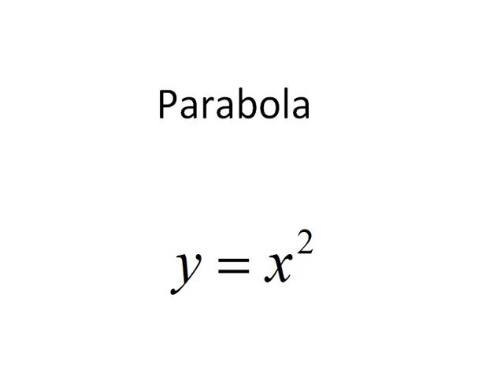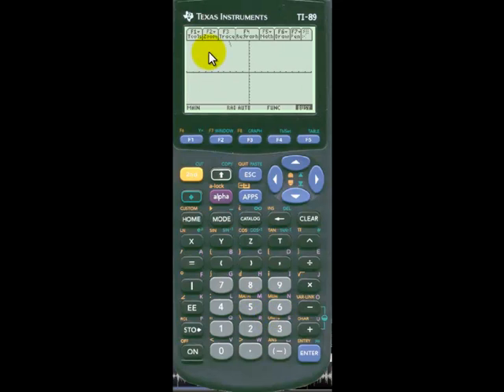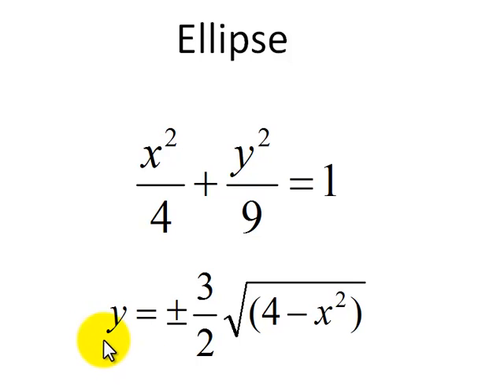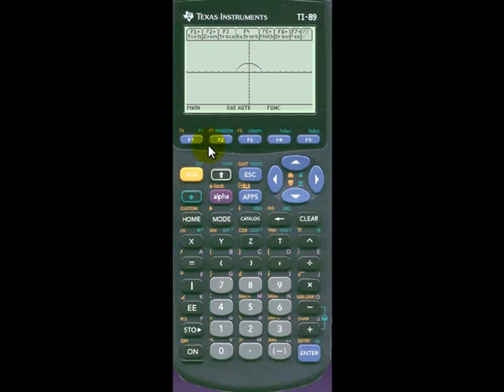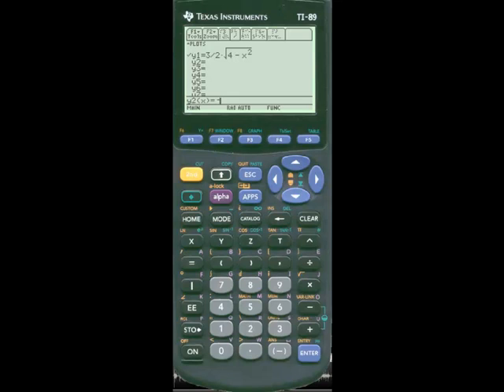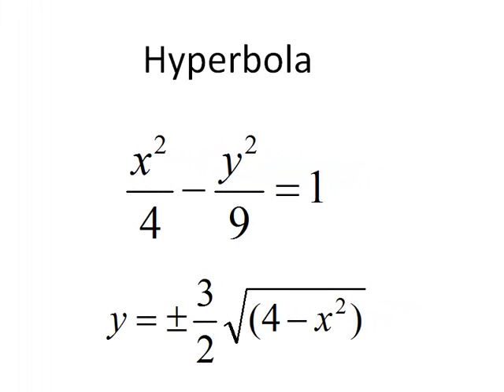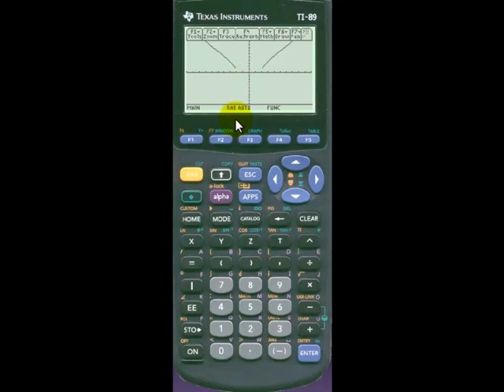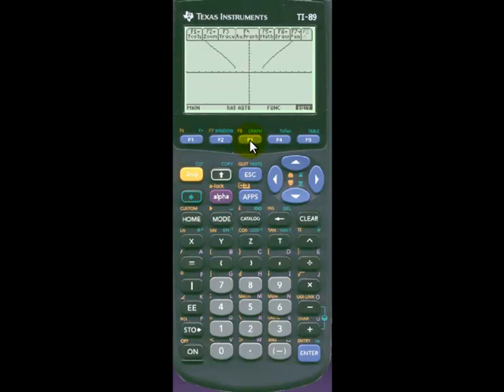Conics Graphing 89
How to Implement Conics Graphing on the TI 89.